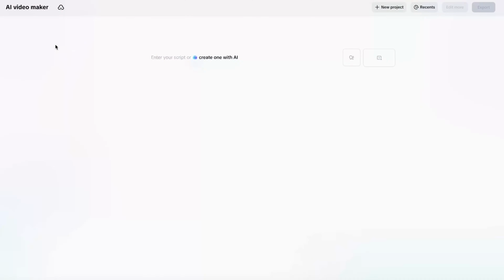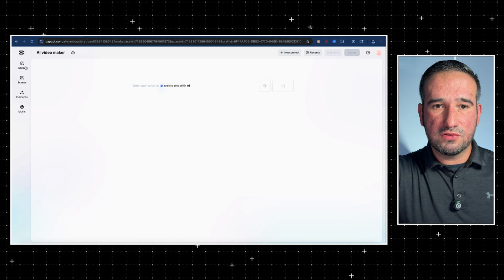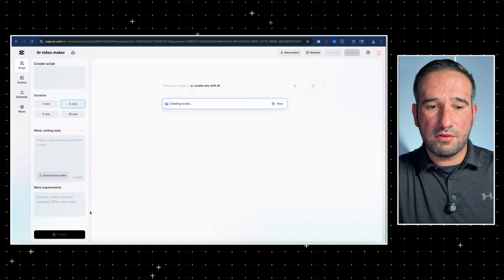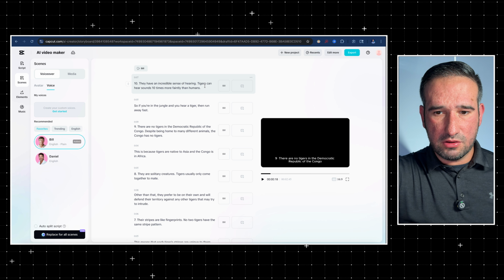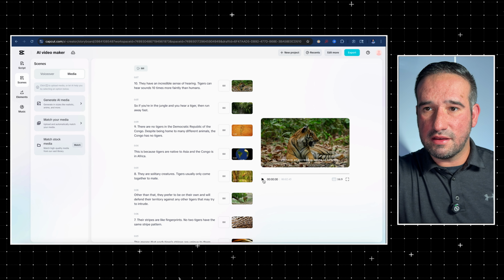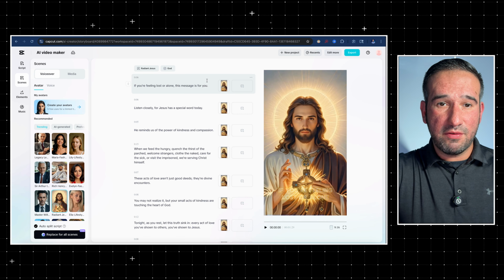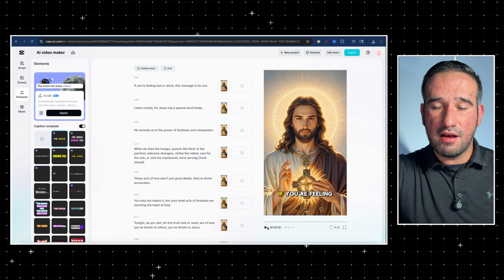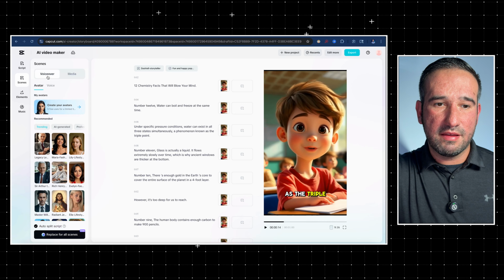CapCut's AI Video Maker is INSANE (FREE!)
CapCut AI Video Maker is CRAZY (FREE) — and if you're serious about YouTube growth, this tool might change everything. Whether you're trying to figure out how to grow on YouTube, get more views, earn money, or build a faceless YouTube channel, this video walks you through 15 real AI tools that simplify your workflow and help you post faster—without sacrificing quality.

Inside, I’ll show you how to:
• Create faceless explainer videos using AI video generators
• Repurpose long-form content into YouTube Shorts and Reels
• Build animated storytime videos with CapCut’s AI tools

✅ These tools are perfect if you're learning how to become a YouTuber, how to grow without burning out, or how to finally stay consistent.

👇 Want a Part 2 where I build a fully researched, niche-optimized video with high viral potential?